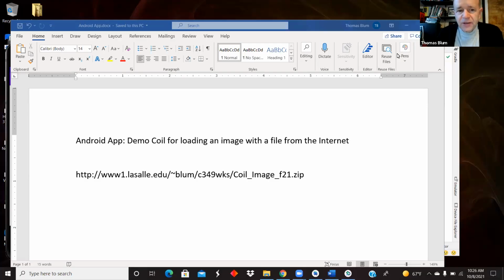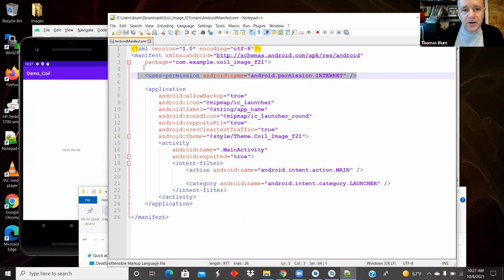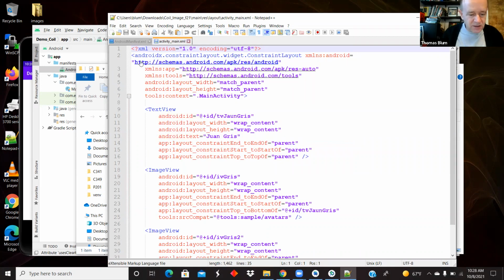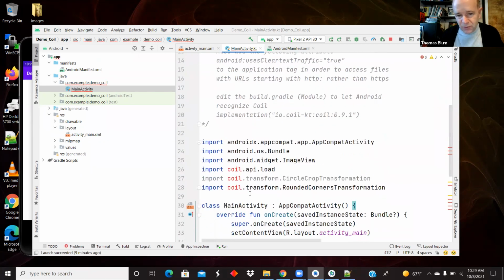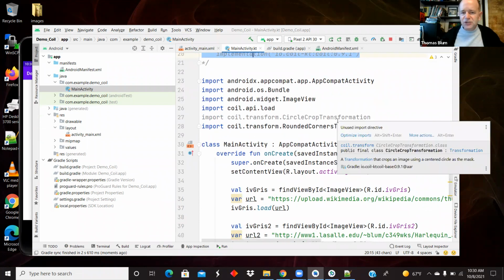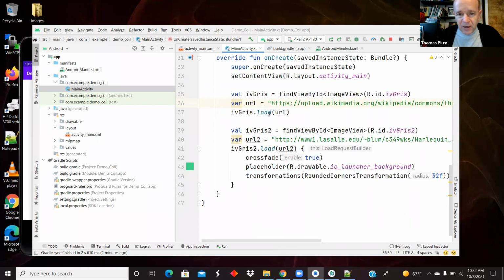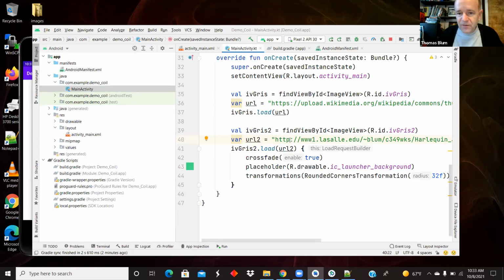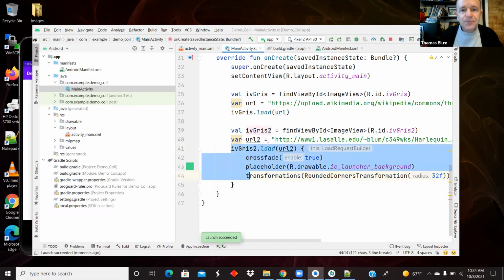Android App: Coil Demo -- Loading an ImageView from Internet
This video shows a demo of an Android App that uses the Coil library to load an ImageView using a file from the Internet.  We edited the AndroidManifest to give the app permission to access the Internet; we also set the usesCleartextTraffic attribute to true so we could use the http (unencrypted) protocol. We instructed the build.gradle to implement Coil. The Coil library, being newer and more Kotlin-friendly, has a more succinct syntax than the Picasso or Glide libraries. We also use it to apply the "RoundedCornersTransformation."